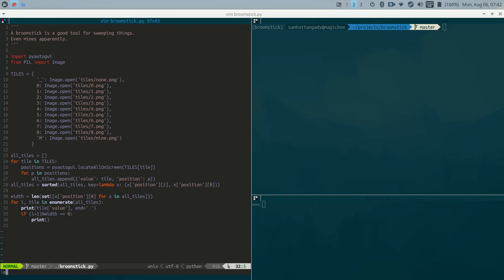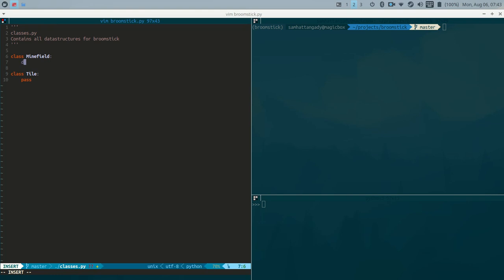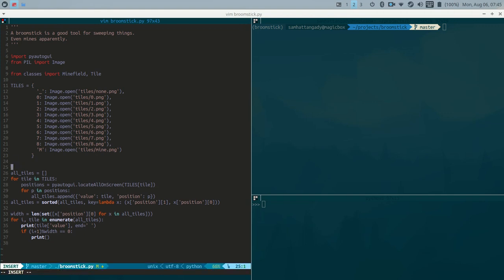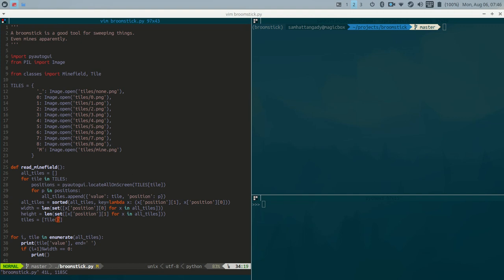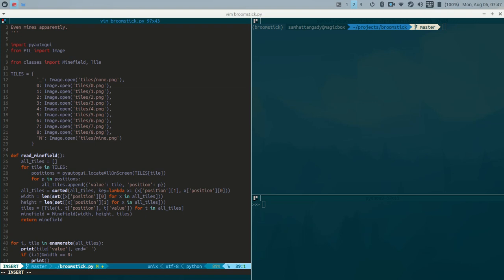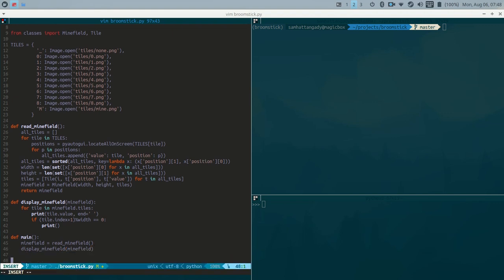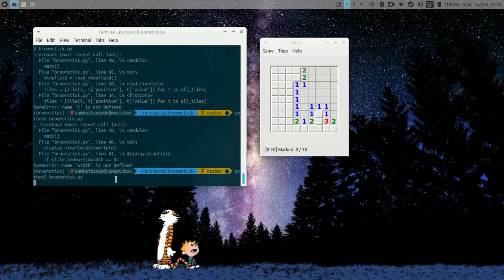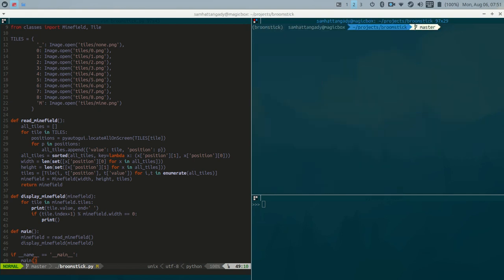Creating a minesweeper bot in Python: Part 3. Refactoring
In this part, we refactor the code to make it more readable and extensible.